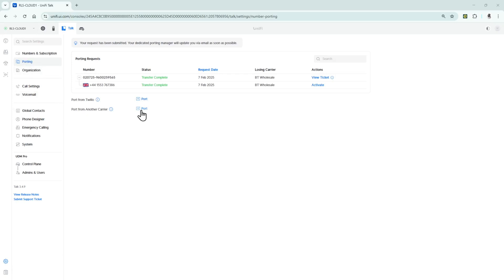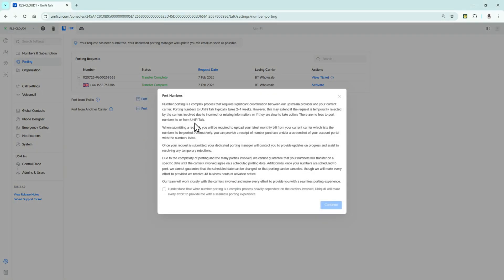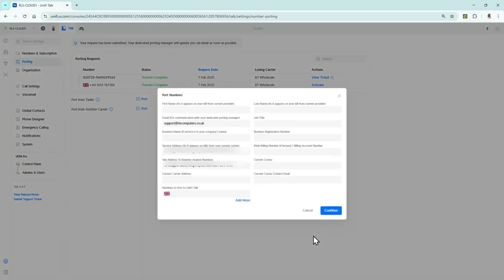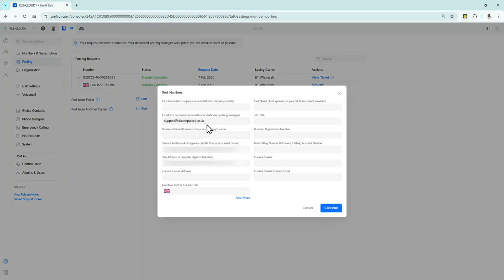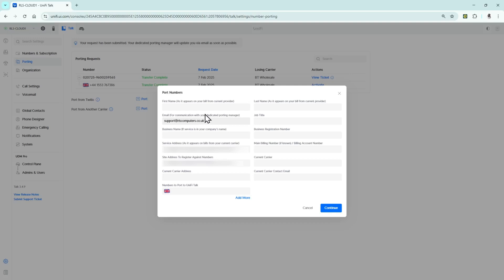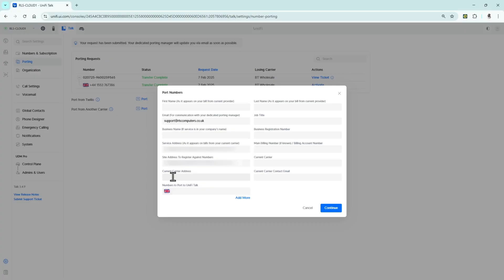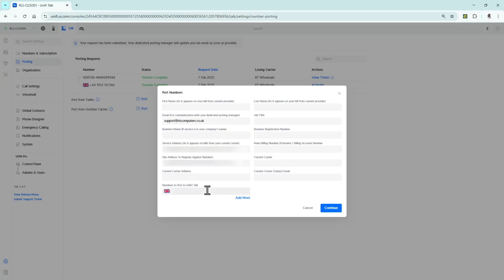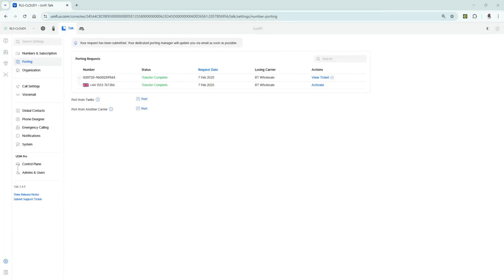How to Move Your Phone Number to Unifi Talk in MINUTES!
Learn how to port your number to Unifi Talk in just a few minutes! In this tutorial, we'll guide you through the easy and hassle-free process of transferring your existing phone number to Unifi Talk. Unifi Talk was recently released in the UK and is currently available in the US, Canada and other parts of Europe. So we are very excited to show you how to make the most of this VOIP service. Follow along as we walk you through the step-by-step process and get started with Unifi Talk today!

**TIMESTAMPS**
00:00 - Introduction
00:13 - What is Number Porting
00:39 - How To Complete Number Porting in Unifi Talk
03:30 - What to Expect When Complete